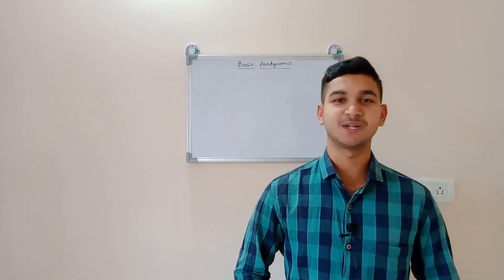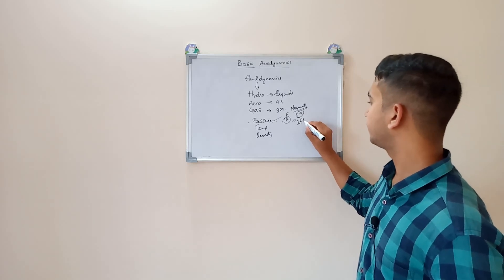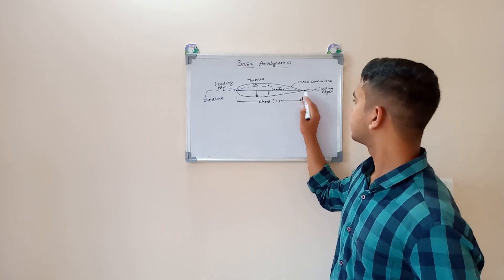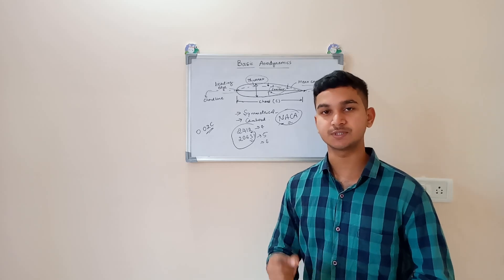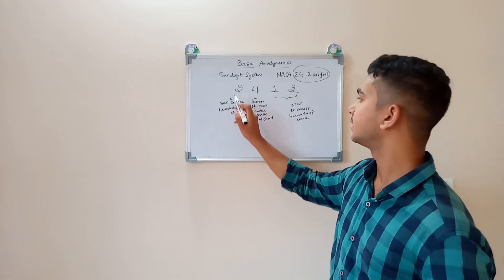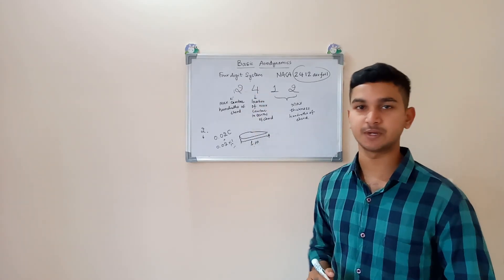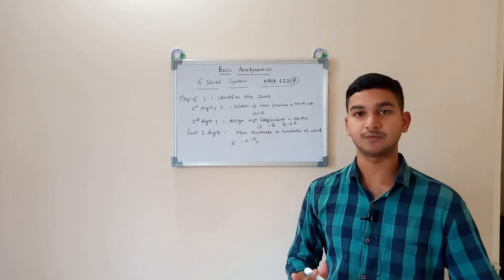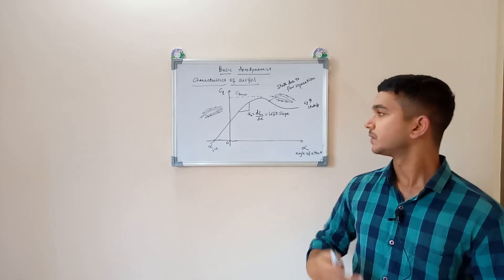BASIC AERODYNAMICS | THEORY OF AERODYNAMICS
Today in this video I'm going to explain basic aerodynamics ,what is aerodynamics in detail as per aerospace engineering syllabus.

WHAT IS AERODYNAMICS??

Understanding the motion of air around an object (often called a flow field) enables the calculation of forces and moments acting on the object. In many aerodynamics problems, the forces of interest are the fundamental forces of flight: lift, drag, thrust, and weight. Of these, lift and drag are aerodynamic forces, i.e. forces due to air flow over a solid body. Calculation of these quantities is often founded upon the assumption that the flow field behaves as a continuum. Continuum flow fields are characterized by properties such as flow velocity, pressure, density, and temperature, which may be functions of position and time. These properties may be directly or indirectly measured in aerodynamics experiments or calculated starting with the equations for conservation of mass, momentum, and energy in air flows. Density, flow velocity, and an additional property, viscosity, are used to classify flow fields.Aerodynamics is a significant factor in vehicle design, including automobiles, and in the prediction of forces and moments acting on sailing vessels. It is used in the design of mechanical components such as hard driveheads. Structural engineers resort to aerodynamics, and particularly aeroelasticity, when calculating wind loads in the design of large buildings, bridges, and wind turbines